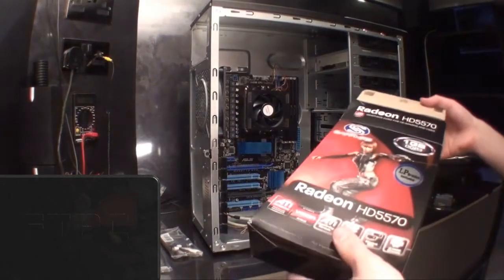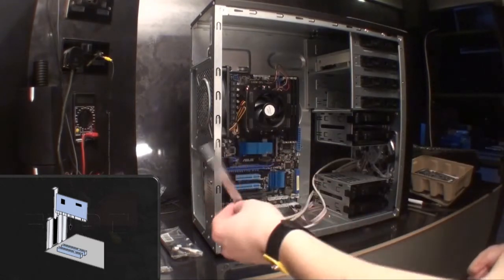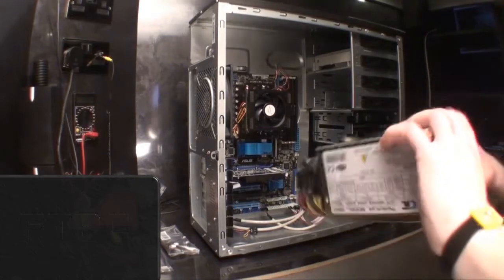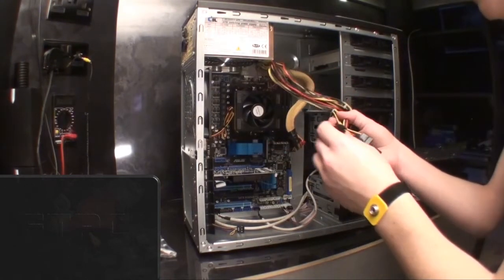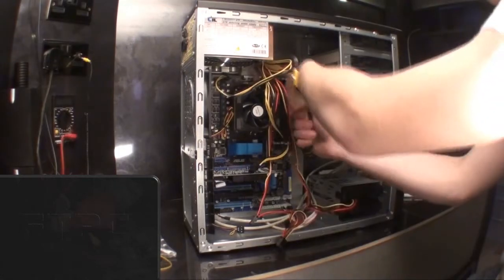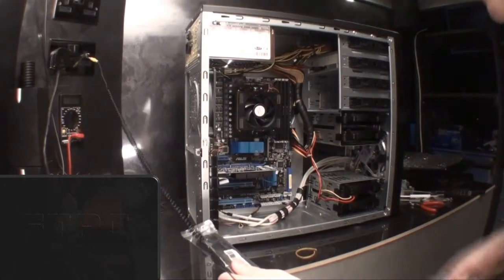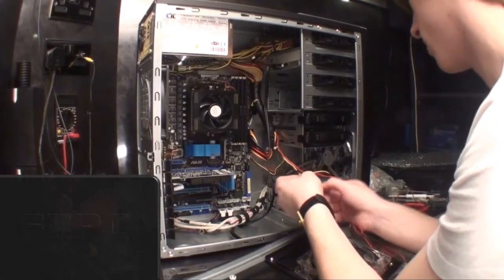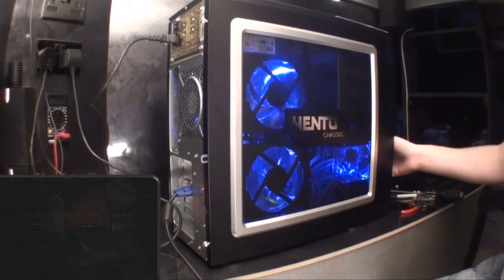Build your very own Computer! (Part 2 of 2) [HD]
Part 2 of 2 of how to put together a powerful PC for less money than buying one! This video assumes that you have already purchased your components and want to find out how to put it all together. (See external link for buying tips until I make that video)

Find out tips and tricks to neatly organise a reliable, fast and cheap system for any calibre: from a budget computer to a massive gaming rig.
This video shows you generic methods to get your system up and running, ready for Windows.

The vast majority of my educational videos are not the only way to approach the task, but they are in my views the best way of going about it.